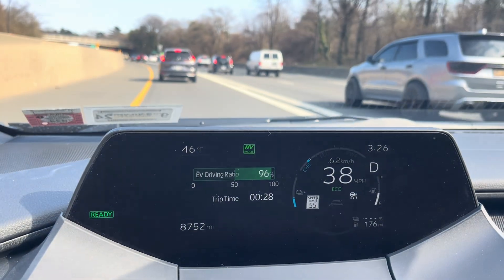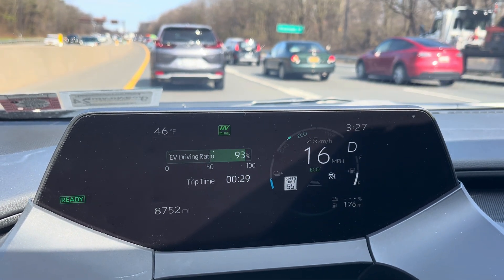2023 Toyota Prius Prime EV Charging & Driving Chat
Today, talking about the EV charging capability and driving of the 2023 Toyota Prius Prime.  I talk about how the Toyota app is very inaccurate in terms of reporting electrical consumption on recharge, and how you can compare, using other apps, such as EV Connect to confirm this discrepancy..